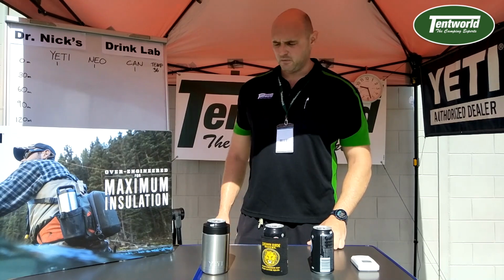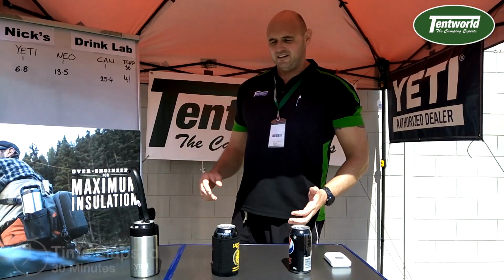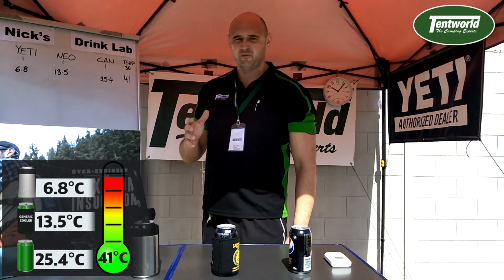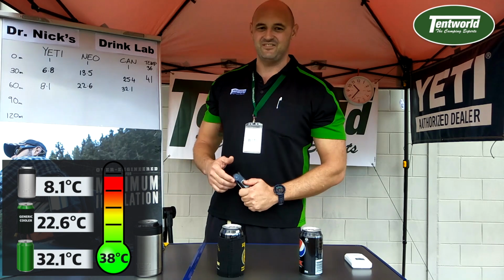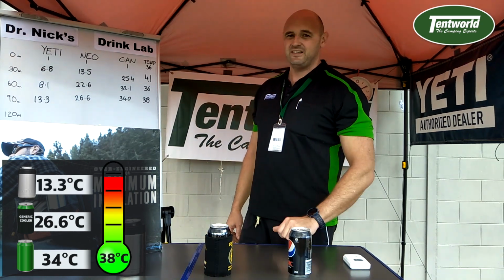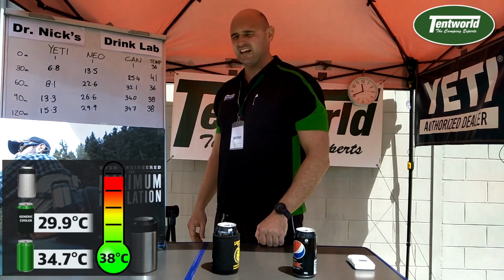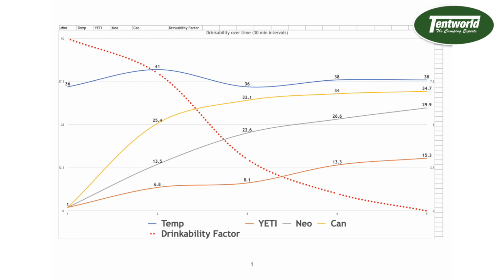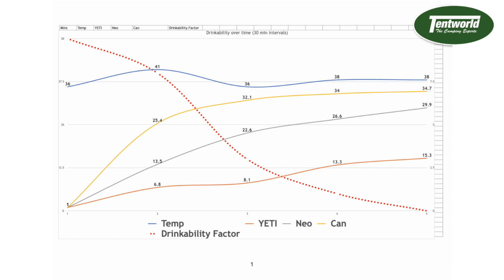Yeti Colster Vs Standard Cooler Vs Naked | Stubby Cooler Shootout & Review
Today Nick from Tentworld Townsville puts the Yeti Rambler Colster to the test against its common competitors in the hot tropics to see how it compares with the standard options used in Australia today to see whether it's worth the expense of upgrading.

To learn more about the Yeti Rambler Colster drop into your local Tentworld store, or online by visiting

The Yeti Colster is a double wall vacuum insulated 18/8 Stainless Steel construction making it long lasting, puncture & rust resistant.

Using their patented Load & Lock gasket, it means your drinks are held securely in place inside the stubby cooler - meaning that you can enjoy drinking your beverage without worrying about losing your drink!.

For those cold evenings, where holding a beer can give you damp, chilly hands - the Colster eliminates this issue by  not transferring any of the temperature from the drink to your hands.

At Tentworld we're big fans of Yeti camping gear.  To see our entire range of Yeti gear please

To chat more with Nick about the Yeti Colster Stubby Cooler and camping gear in general you can visit him at Tentworld Townsville.  For the stores opening hours & address please visit: